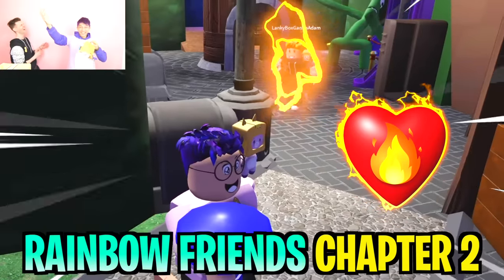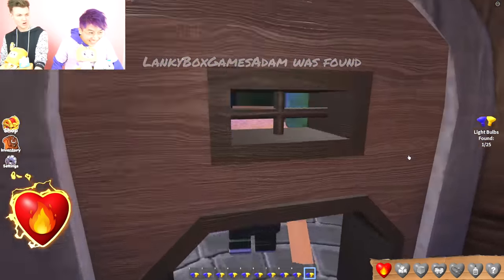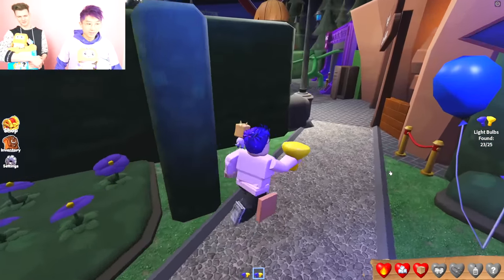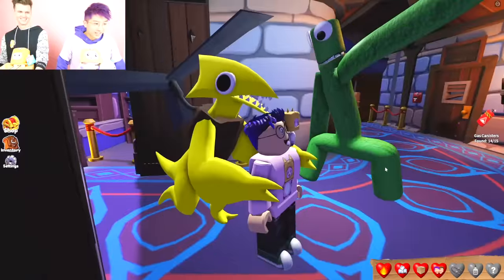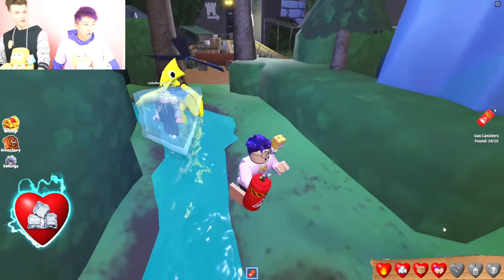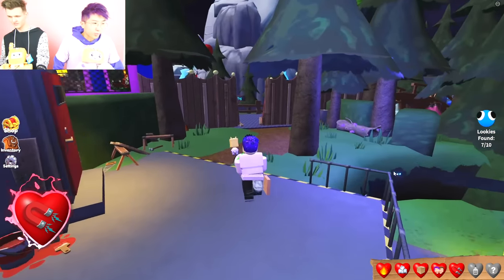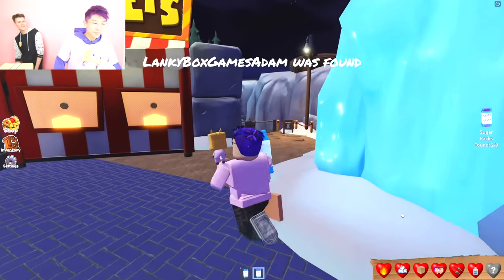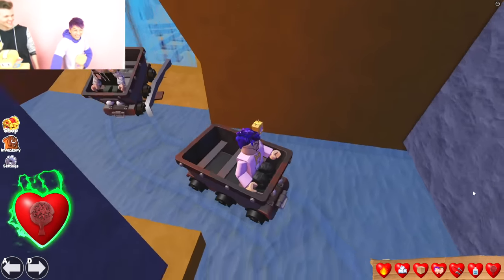RAINBOW FRIENDS 2 But With CUSTOM HEARTS!? (SECRET POWERS UNLOCKED!)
LankyBox World!